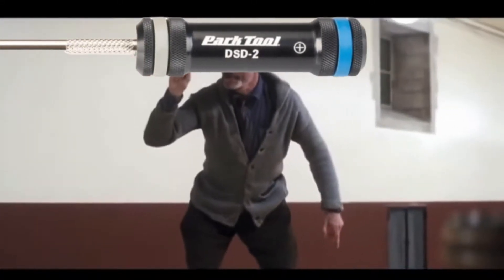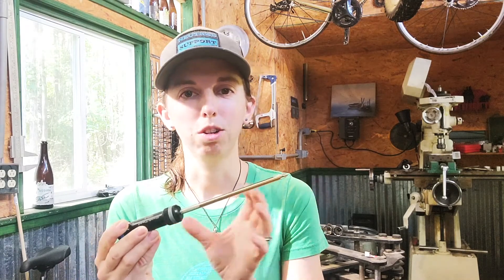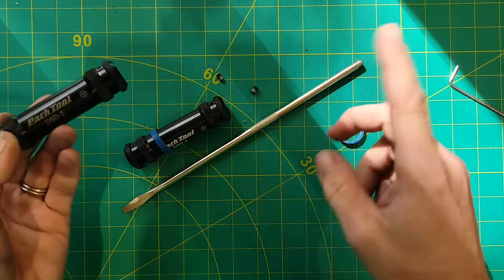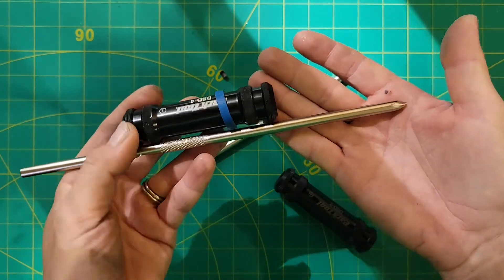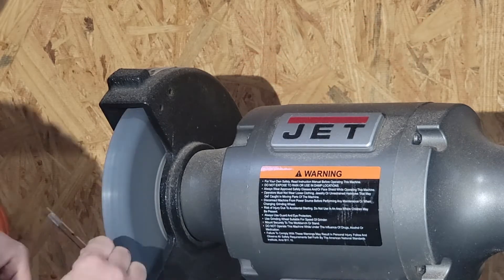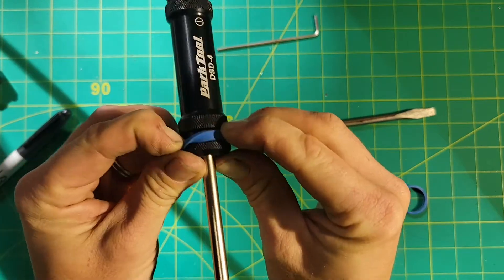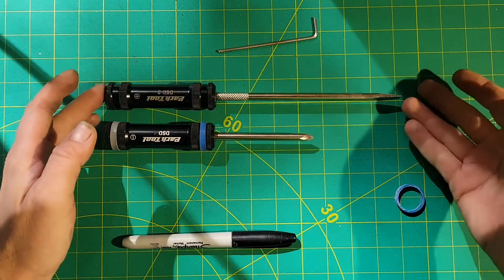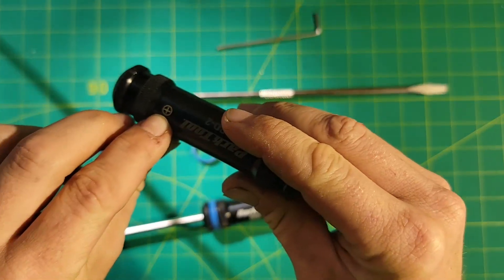Modding the Park Tool DSD-2: The Great Shortening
In previous videos, we might have given Park Tool a hard time for how long the DSD-2 JIS Screwdriver was. it's very long. In this video, Danielle will show you how to make the DSD-2.1 (naming not affiliated with Park Tool who may come out with their OWN version someday), affectionately modded to a usable size! Shorten up your DSD screwdrivers, utilize the awesome handle design - it's a win-win.